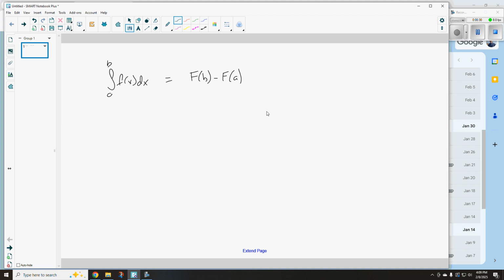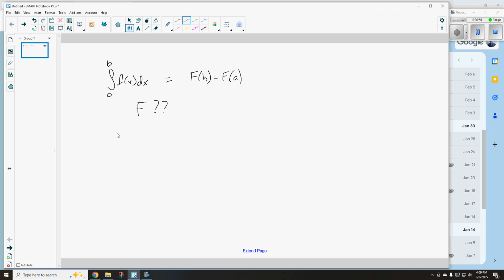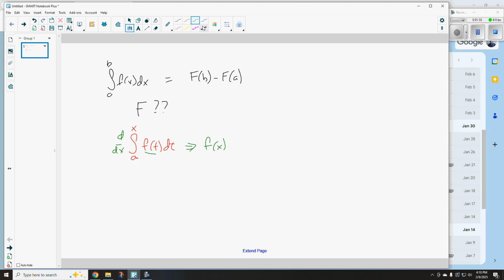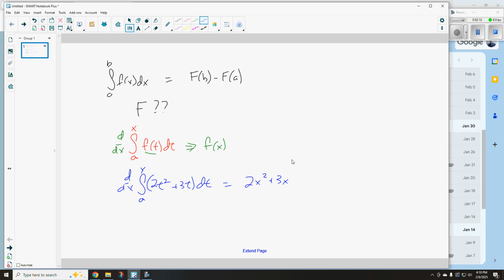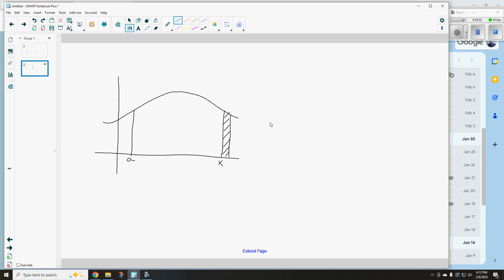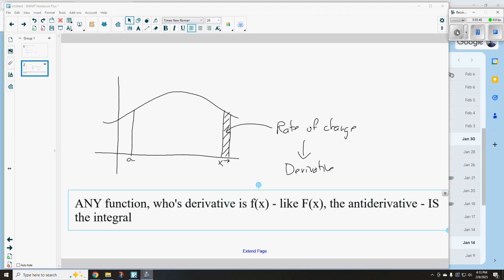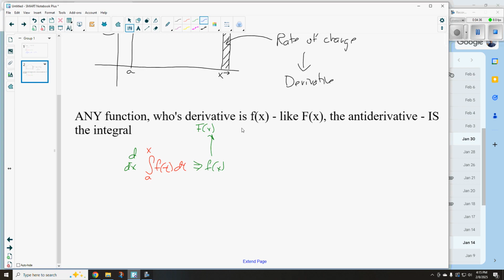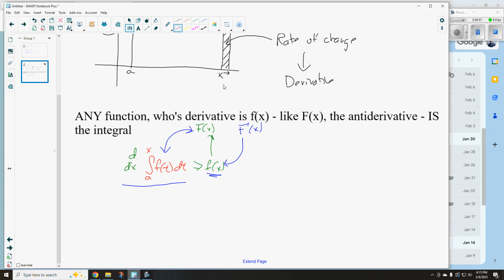My hopefully deeper understanding of the Fundamental Theorem of Calculus Part 2